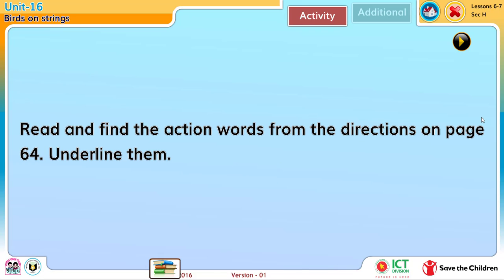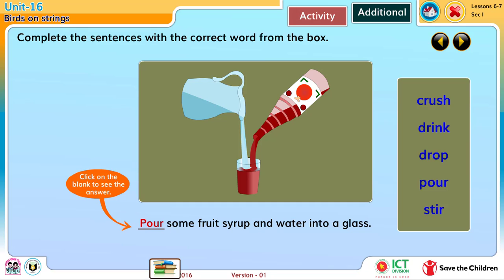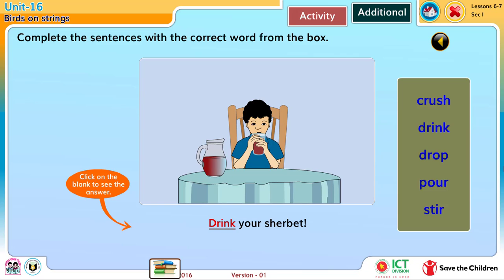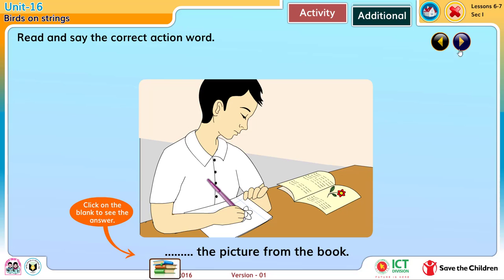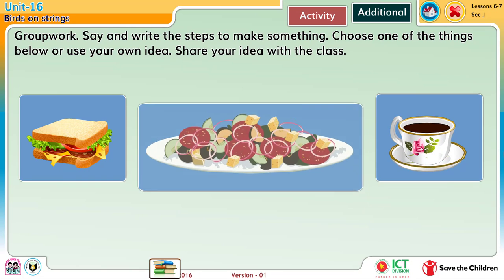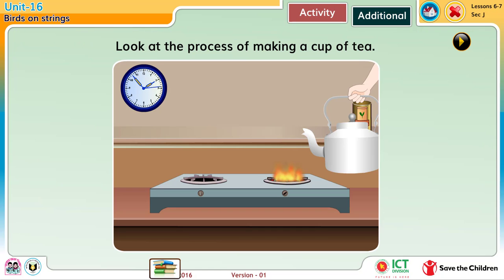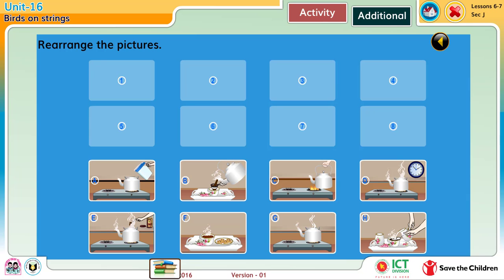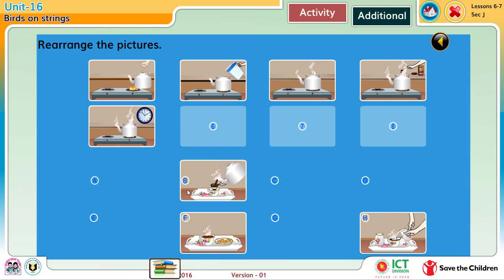Unit 16 Birds on strings Lesson 6-7